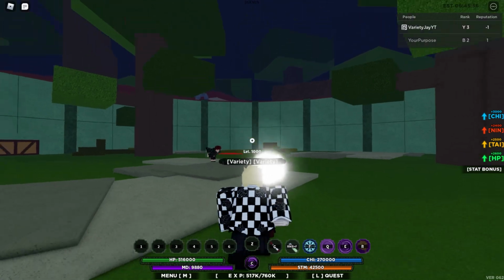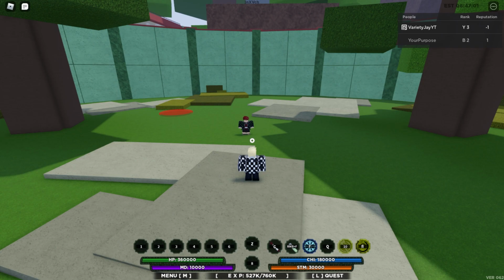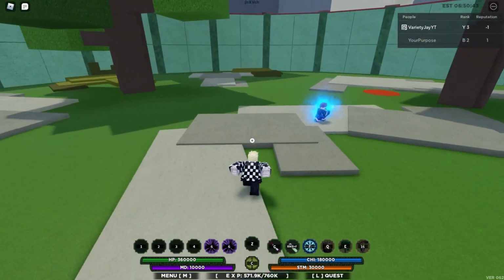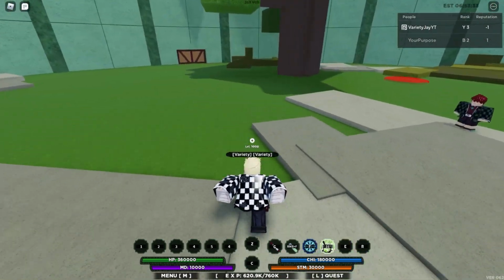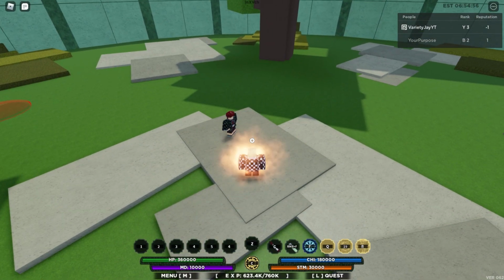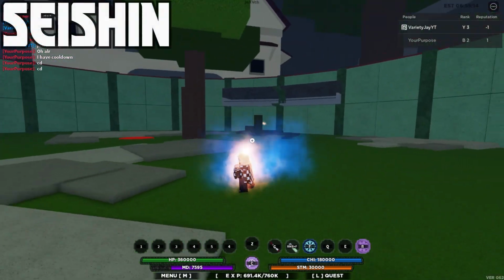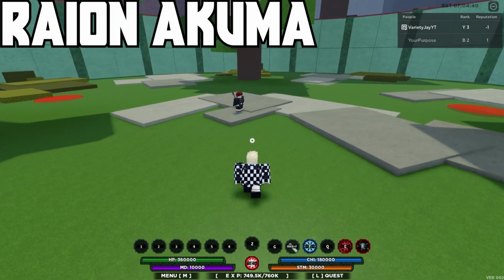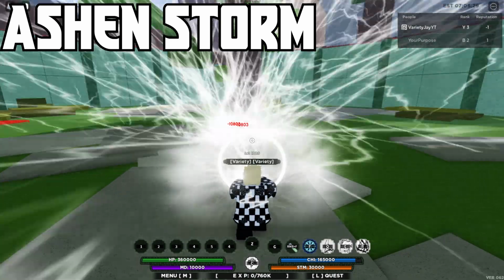Every BUFF And NERF That SHOULD HAPPEN To EVERY Rare Bloodline In Shindo Life (My Opinion)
This video is over every buff and nerf I believe should happen to EVERY RARE Bloodline in Shindo Life. In this video you will find every Shindo Life Rare Bloodline (1/100 or over) that I believe should be buffed or nerfed and why I believe that. Be sure to check it out!

0:30 - Sengoku
1:13 - Riser Akuma
1:40 - Light Jokei
2:08 - Rengoku
3:36 - Renshiki
4:10 - Shindai Akuma
5:17 - Raion Rengoku
6:05 - Cobra
6:16 - Giovanni Shizen
7:41 - Pika Senko
8:31 - Odin Saberu
9:11 - Azim Senko
10:30 - Hair
11:21 - Shizen/Rykan Shizen
11:49 - Tengoku
12:57 - Seishin
13:30 - Ink
14:36 - Vine
15:25 - Dio Senko
16:05 - Raion Akuma
16:36 - Ashen Storm